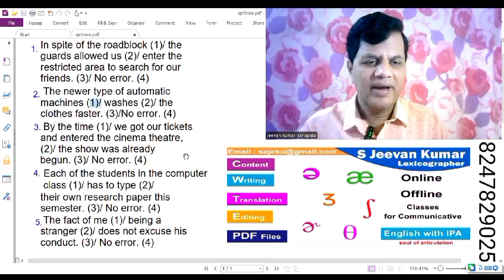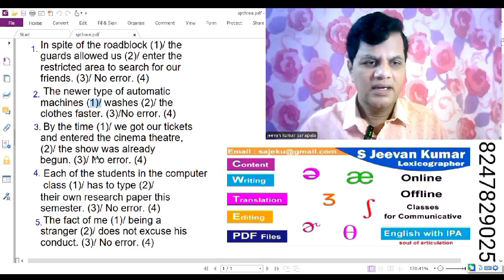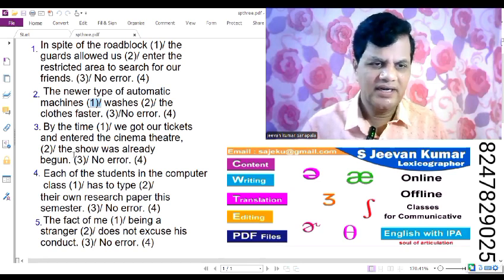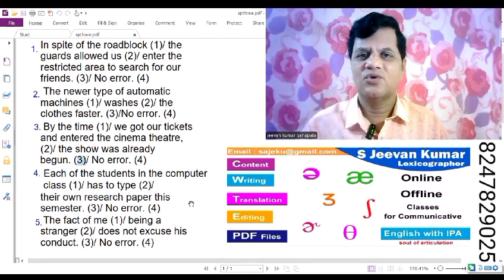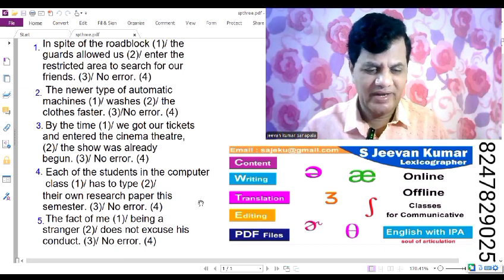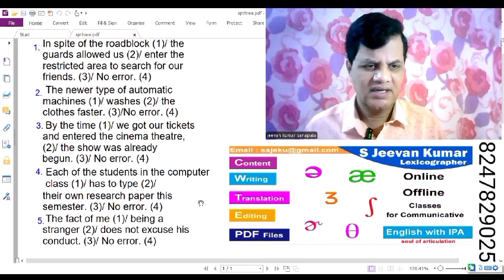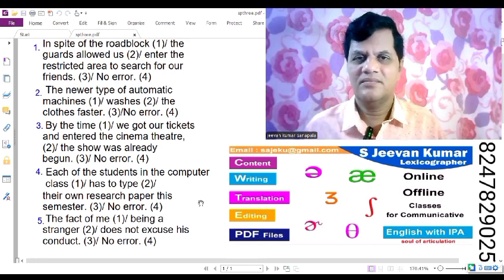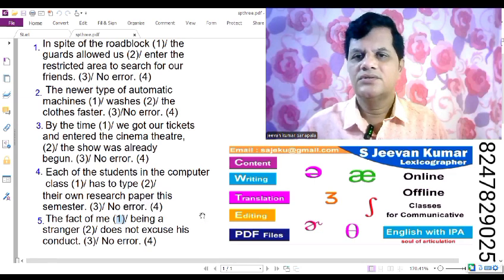... allowed us enter... Wrong or Right ? తప్పా ? ఒప్పా ? చూసి తెలుసు కొండి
Another lesson of Spot Errors from Sanapala Jeevan Kumar